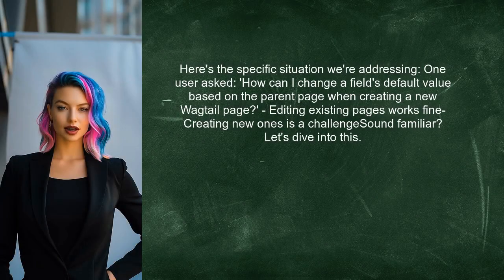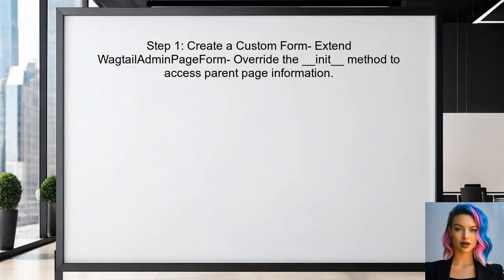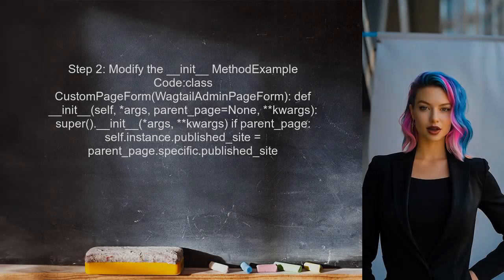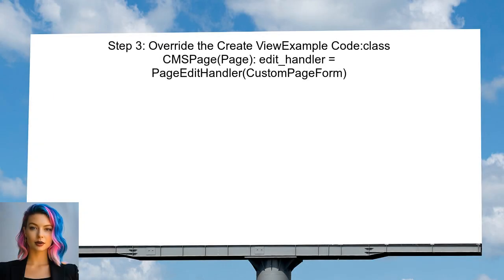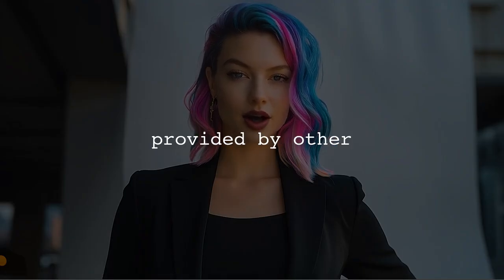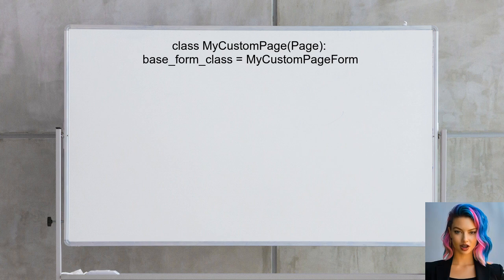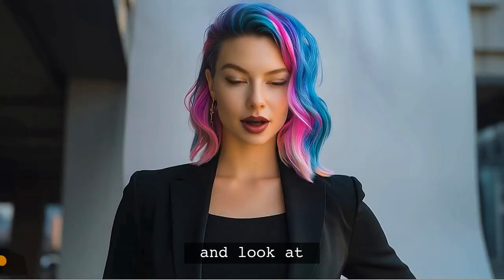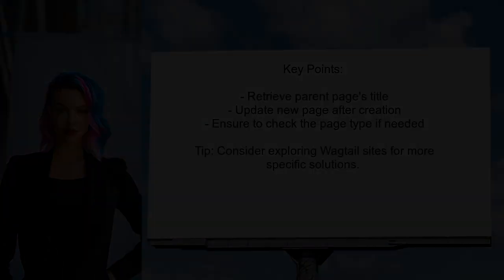How to Get Parent Page When Creating a New Wagtail Page: A Step-by-Step Guide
In this video, we’ll explore the process of creating a new page in Wagtail and how to effectively set its parent page. Understanding the parent-child relationship in Wagtail is crucial for maintaining a well-structured site hierarchy. Join us as we walk through each step, providing clear instructions and tips to ensure your new page is seamlessly integrated into your Wagtail project. Whether you're a beginner or looking to refine your skills, this guide will help you navigate the Wagtail interface with confidence.

Today's Topic: How to Get Parent Page When Creating a New Wagtail Page: A Step-by-Step Guide

Related to: wagtail, wagtailcms, parentpage, createnewpage, step-by-stepguide,